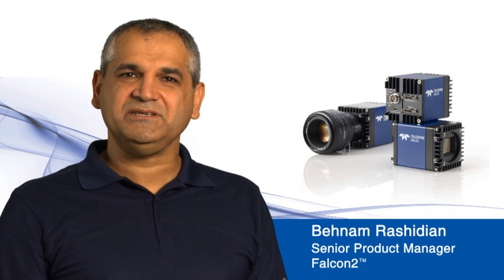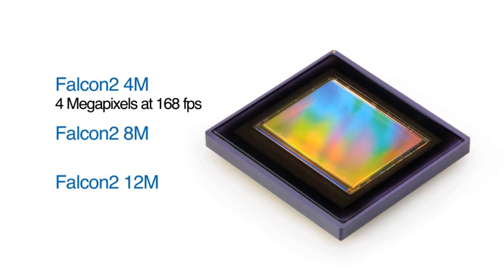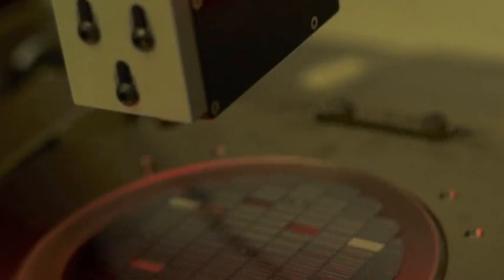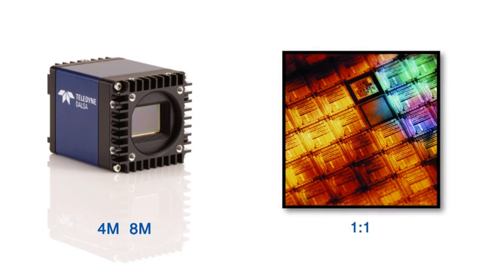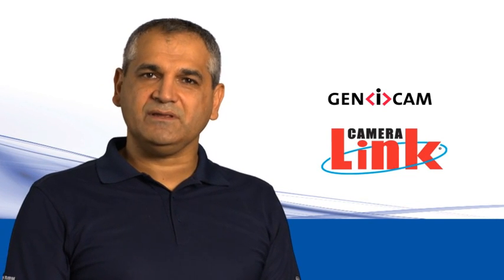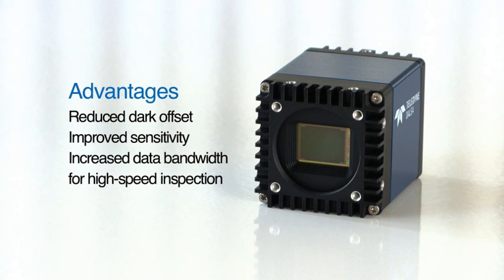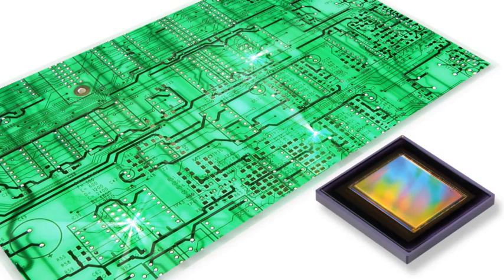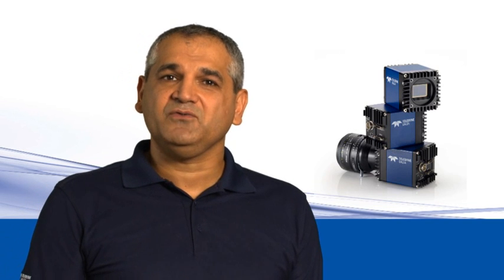Falcon2 Camera Video Tour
The Falcon2 high performance CMOS area scan camera series incorporates the company's latest CMOS imaging technology for high resolution and speed, making these cameras ideal for inspecting more products in more detail, in a shorter amount of time. Typical applications include automated optical inspection (AOI) for electronics manufacturing and semiconductor wafer inspection, flat panel display and solar panel inspection, as well as 3D imaging, laser profiling, and general machine vision applications.

The Falcon2 series deliver fast frame rates, excellent image quality, and true global shutter operation. Built around Teledyne DALSA's latest generation of proprietary CMOS technology, the Falcon2 series includes:

• Falcon2 4M, delivering 4 Megapixels at 168 frames per second
• Falcon2 8M, delivering 8 Megapixels at 90 frames per second
• Falcon2 12M, delivering 12 Megapixels at 58 frames per second.